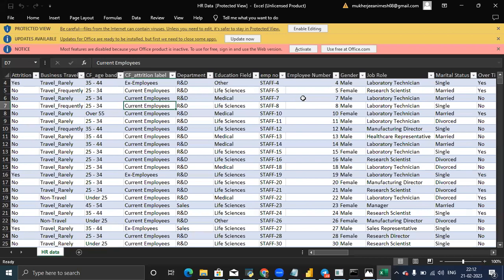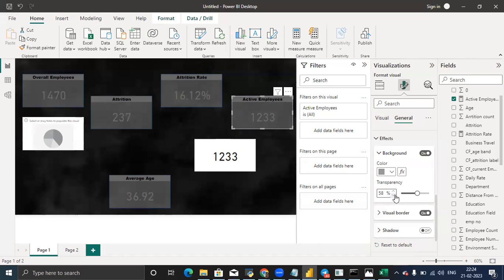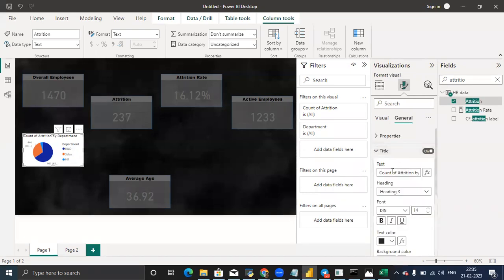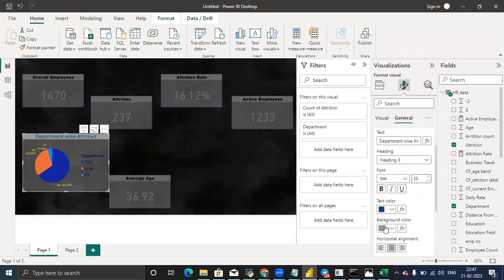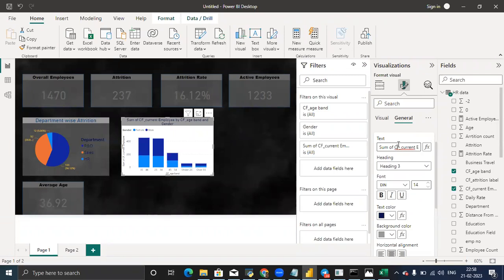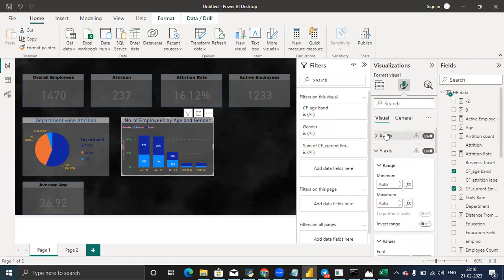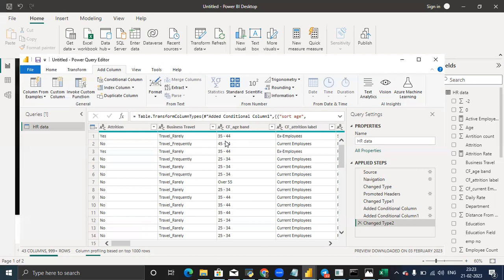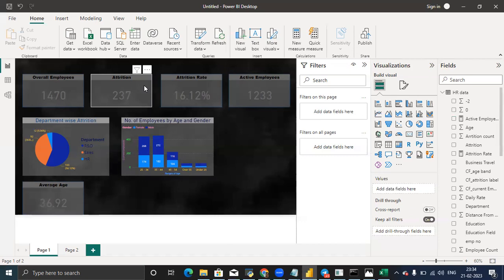Data Science Training Session 2 on Power BI | PCS Global | as on 21st Feb 23